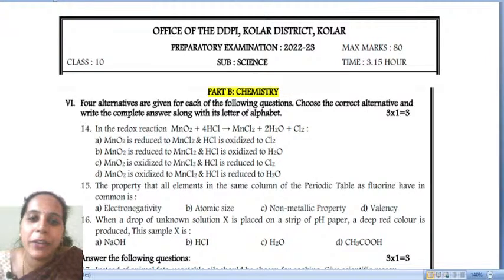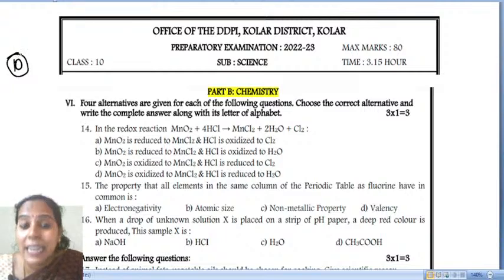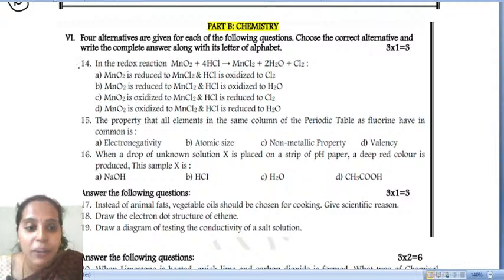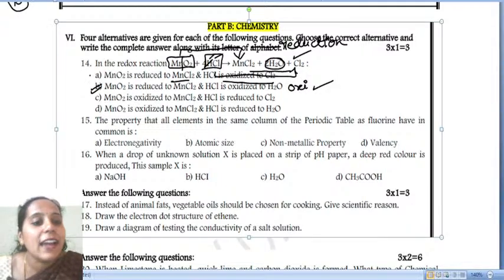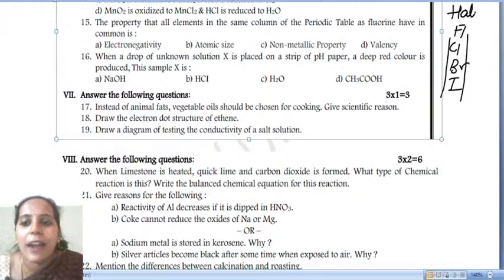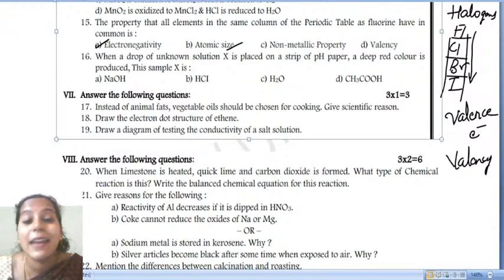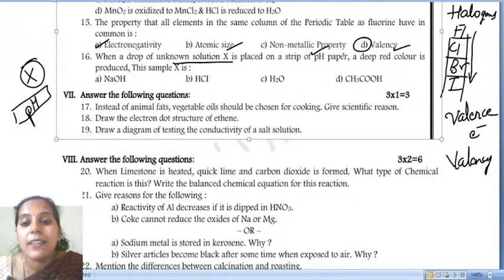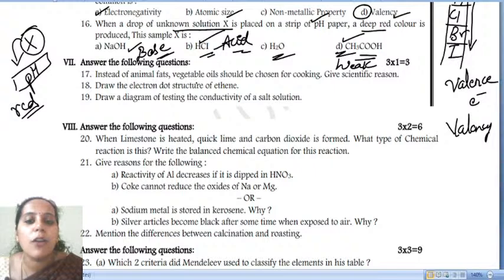SSLC | SCIENCE | DISTRICT PREPARATORY QUESTION PAPER ANALYSIS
check 1-14 questions of the above video.